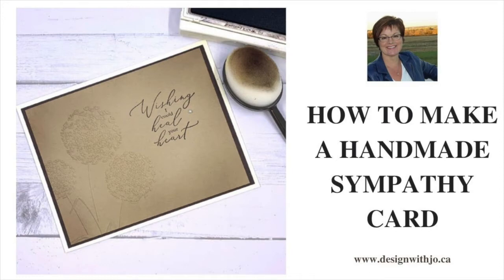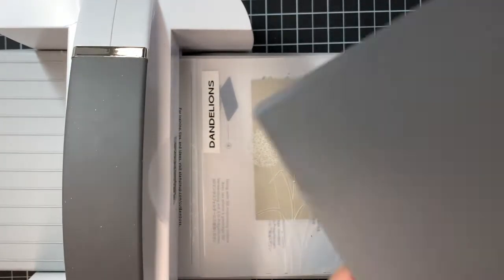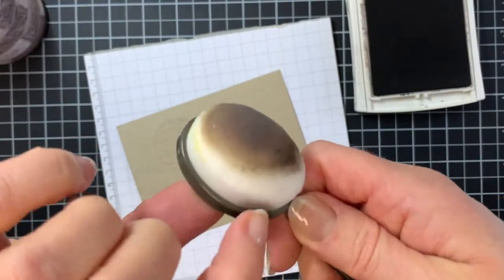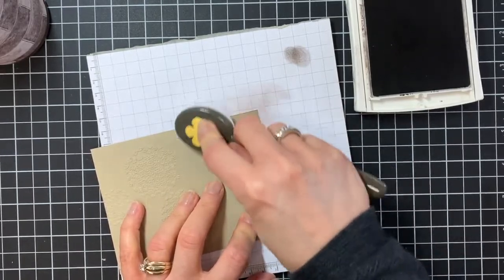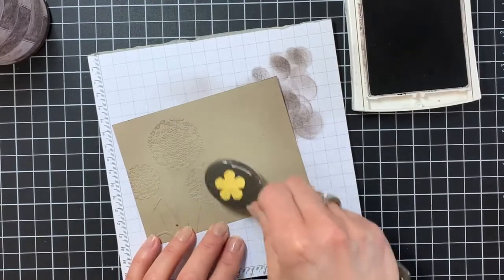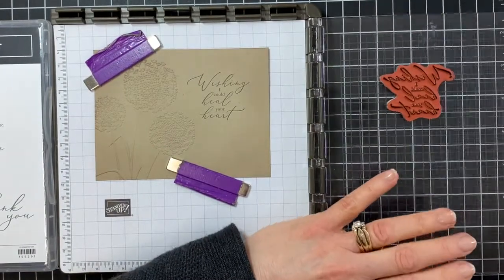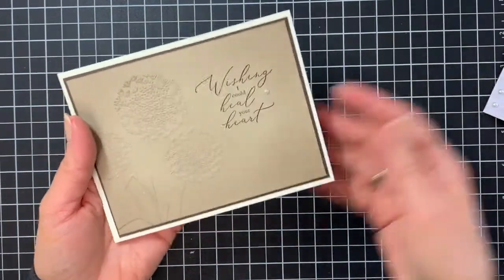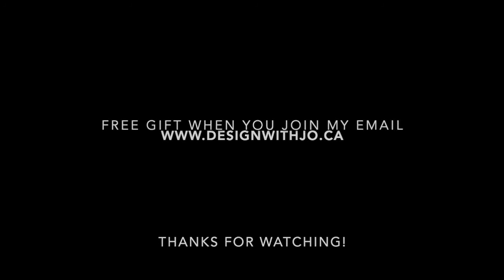How to Make a Handmade Sympathy Card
- Love quick and easy card making ideas?  Need a handmade card to show your sympathy?  Learn how to use embossing folders and blending brushes from Stampin' Up! for a lovely card you make yourself.